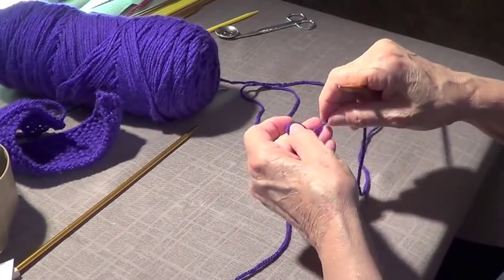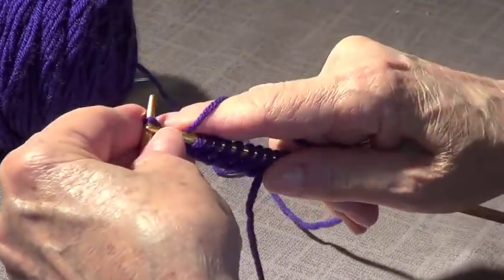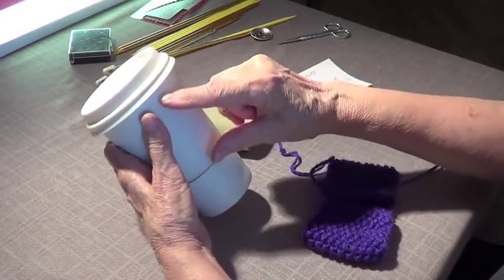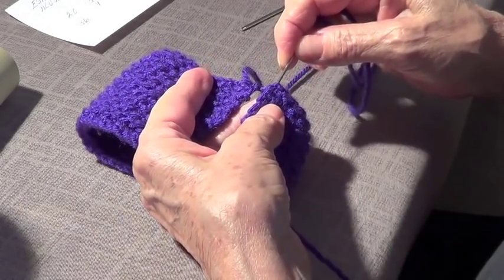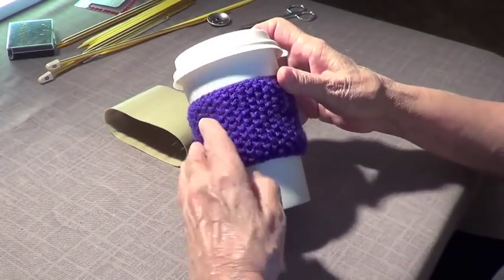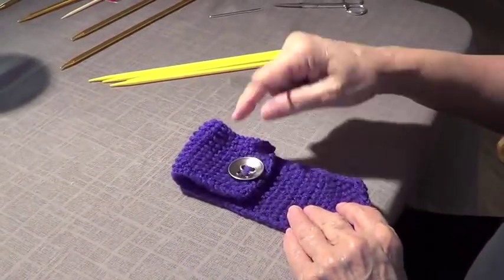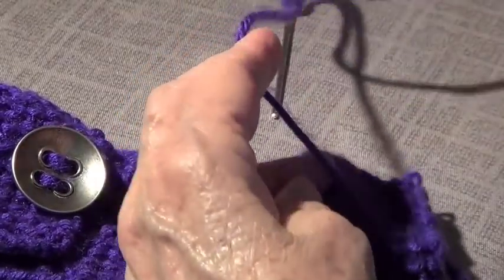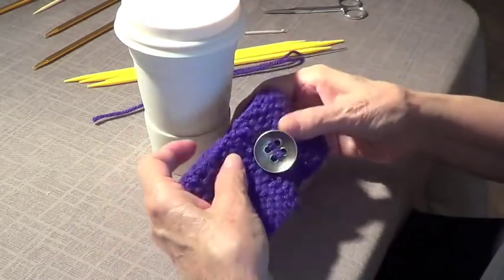Knitted Coffee Mug Cozy - Easy Holiday DIY Gifts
This is a brief project with Seed Stitch. Buy a ceramic travel mug (like Starbuck's) and decorate with with a knitted sleeve. The perfect custom gift idea!

Coffee Cozy/Sleeve

#4 - Worsted- yarn. Like I love this Yarn or Vanna's Choice.
#8 Knitting Needles

I made a sample/swatch and measured.
The gage was 20 stitches= 5"
Using seed stitch: Multiple of 2+1 (this means, having an odd number).
So if :
20 stitches give me 5"
How many stitches do I need to have 9" ?
Multiply 20x9= 180   and divide 180 by 5= 36
Since the seed stitch needs to be an odd number, I will use 35 or 37 to make my piece
If you are making the sleeve with double pointed needles, cast on 35 or 37 and divide between 3 needles. (One needle will have an extra stitch or one less).
Knit in the round for 6" or the hight you want it.

Of course, you can make your coffee cozy or sleeve with any stitch you wish.
Make sure to make your swatch and measure using the stitch you wish.